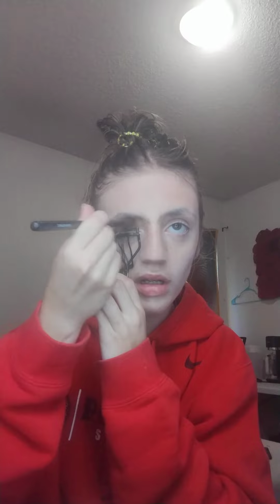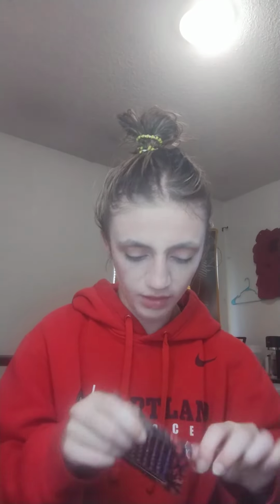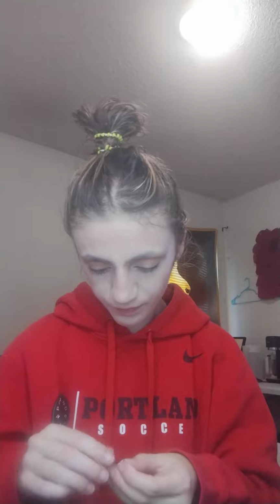Dramatic Makeup Look